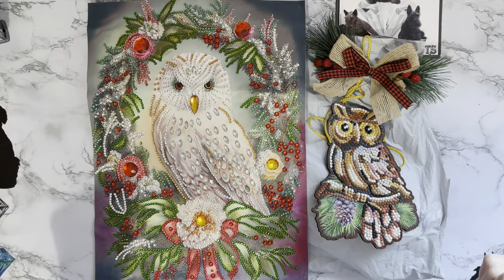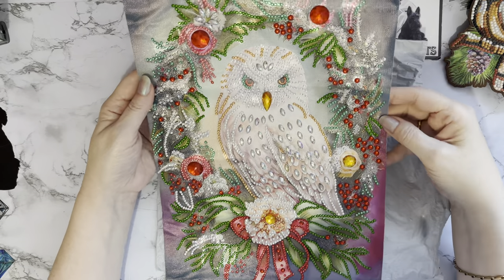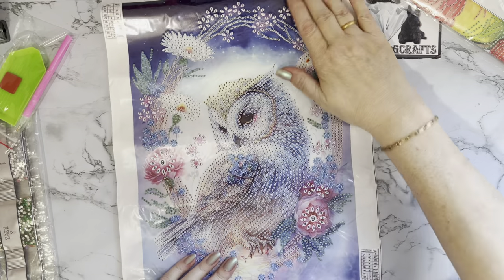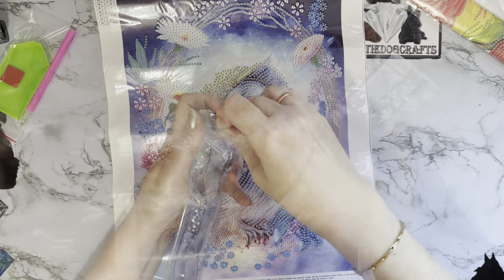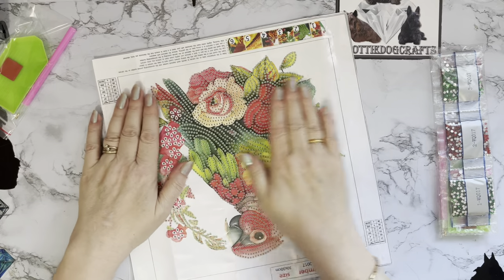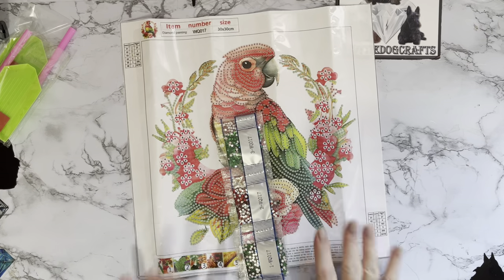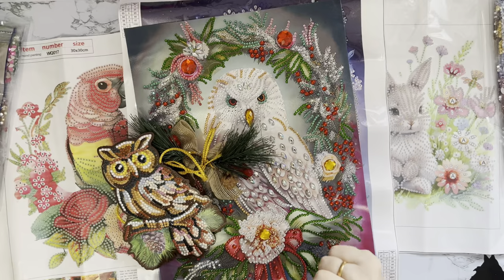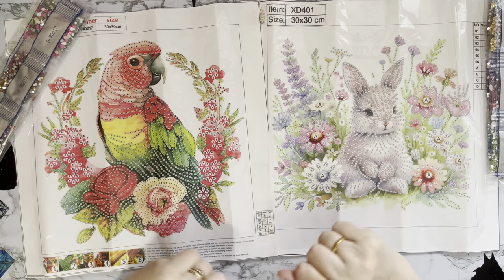Diamond painting | UNBOXING | diychoose | So Many Crystals | Owls & More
Hi, thanks for stopping by. Today’s video is a first impressions review of some Diamond painting projects from DIY Choose .They have been sent to me free of charge, but my opinion will still be honest.

Partial Drills Special-shaped Drill Diamond Painting - Wreath Owl - 30*40cm SKU: 939255

Partial Drills Special-shaped Drill Diamond Painting -Parrot - 30*30cm  Style — WQ017 SKU: 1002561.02

Partial Drills Special-shaped Drill Diamond Painting -Garden Rabbit - 30*30cm  Style — XD401 SKU: 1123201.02

Spare drill storage solutions ideas designed by Rebecca Warburton Add More Zest : details YouTube

May you have the strength and humour of a Scottish Terrier as you travel the journey of life! Doggie Charities I support